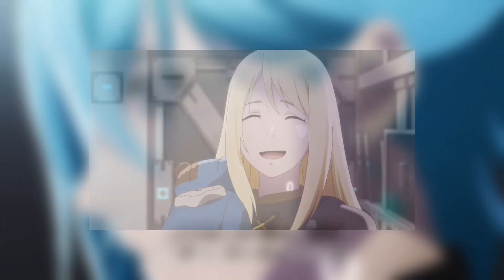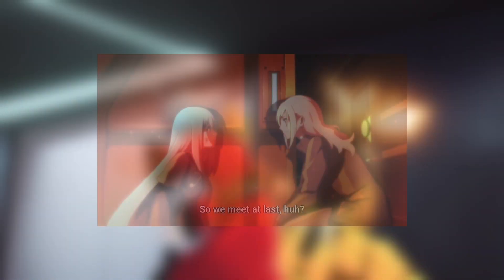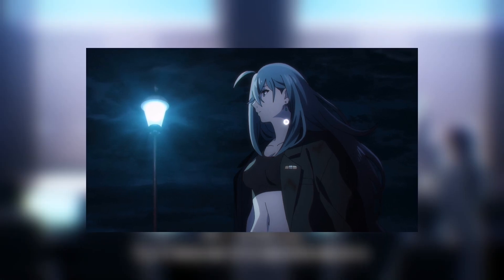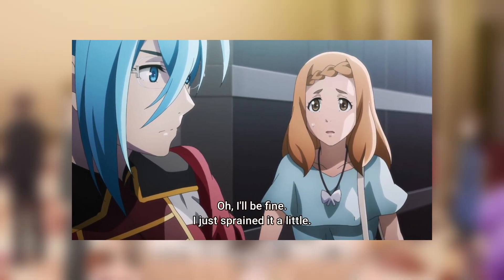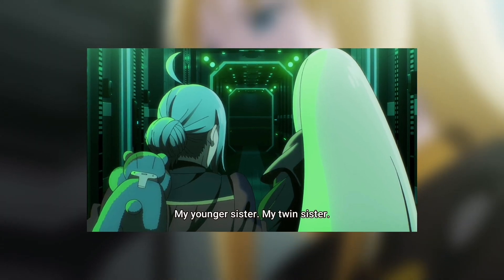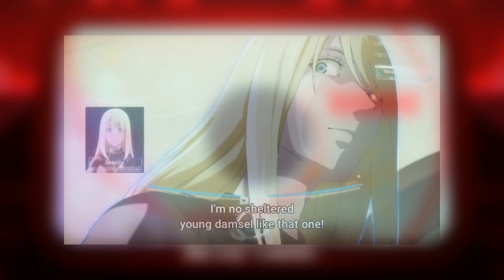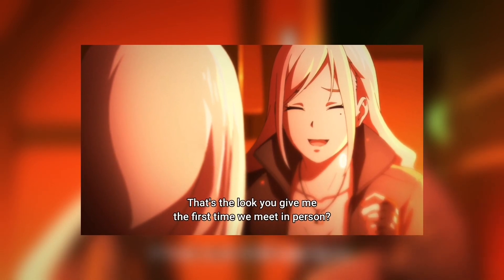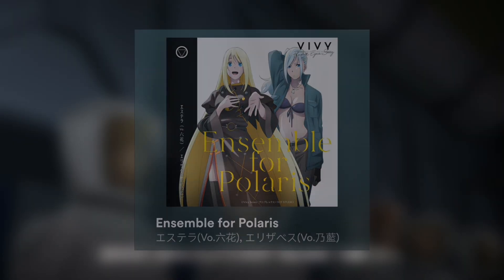Episode 4 of Vivy Fluorite Eyes Song IS AMAZING! | Anime Review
yeeeeeeshhhh fav ep so far